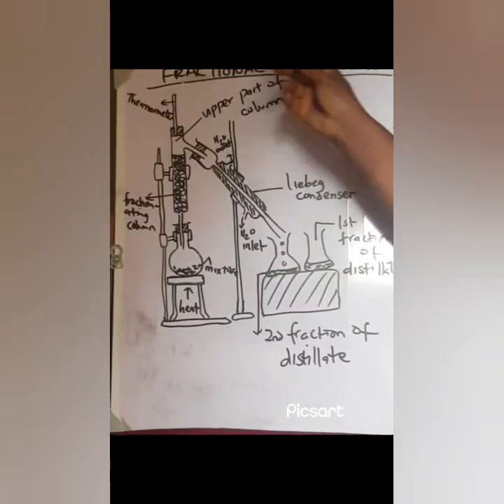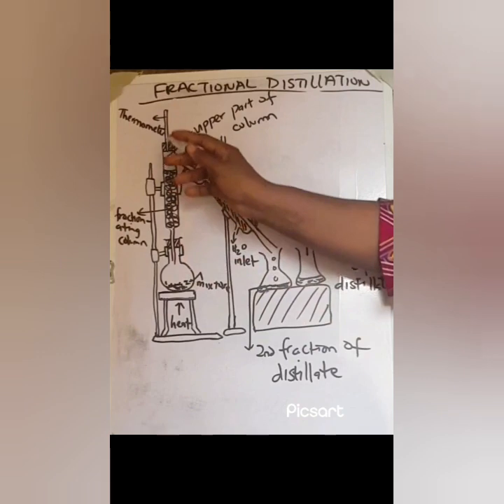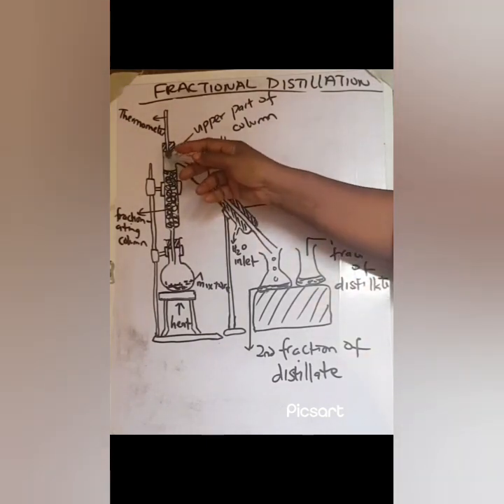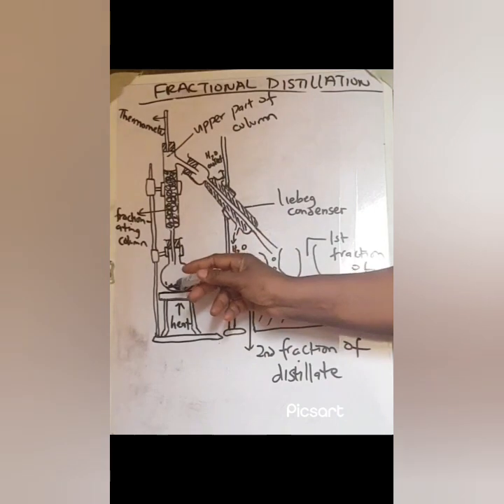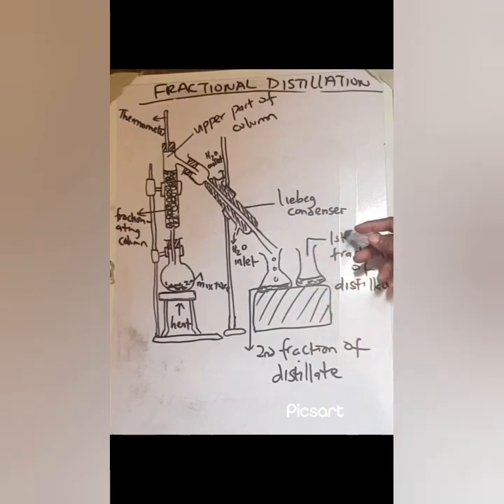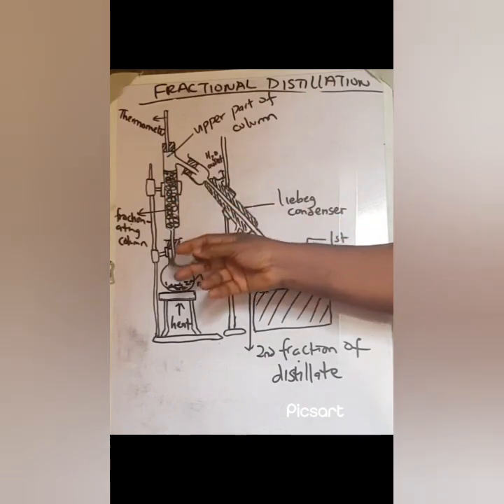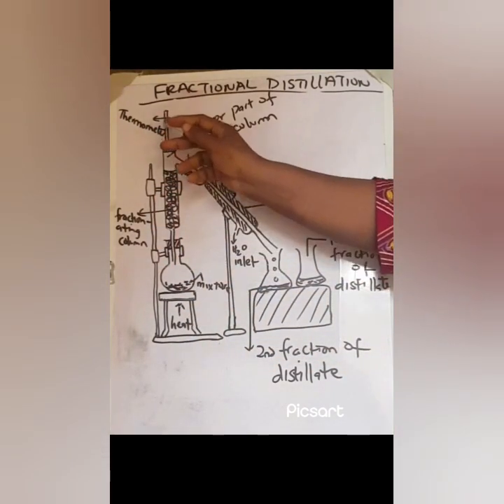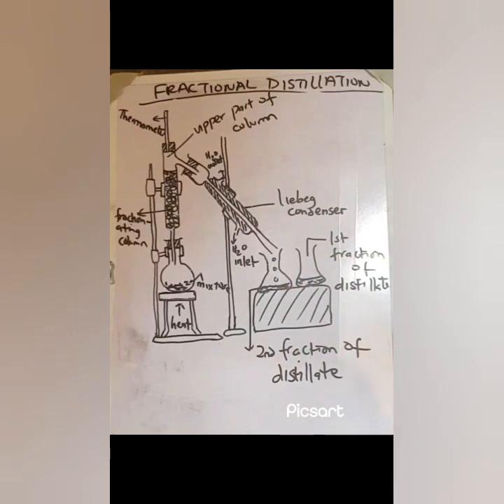Learning Chemistry(Pt 8)...Separation techniques(4)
Fractional distillation is used to separate two or more miscible liquids with different boiling points.
Separating funnel is used to separate polar from non polar solvents.
Chromatography is used to separate coloured and non- coloured pigments.

Here are a few questions to guide you...
What is matter?
Differentiate between mixtures and Compounds.
List 5 separation techniques and explain two of them.